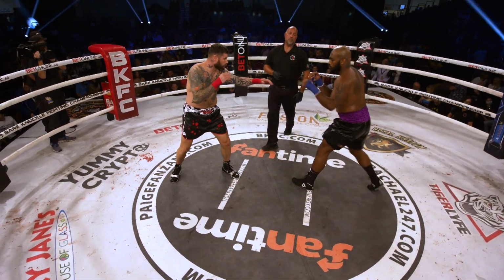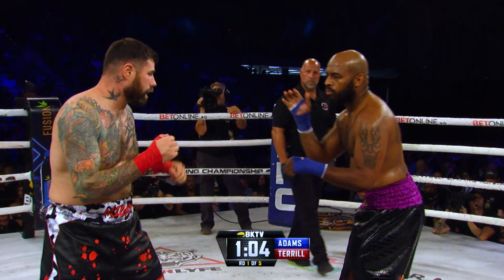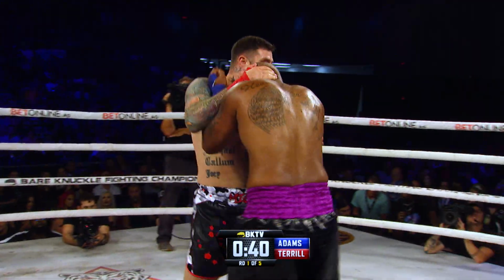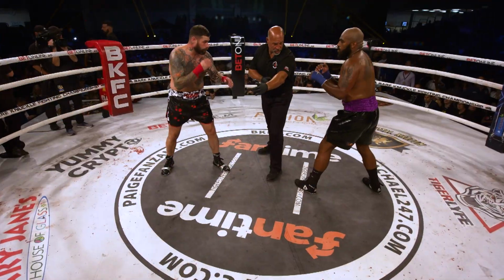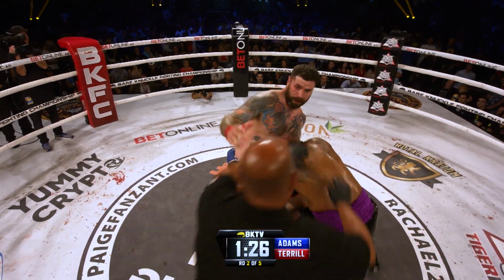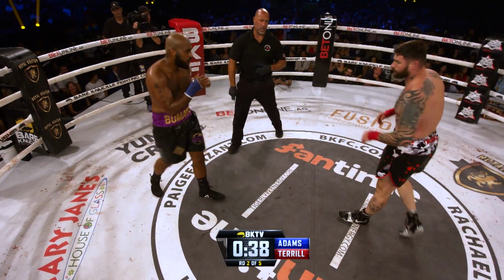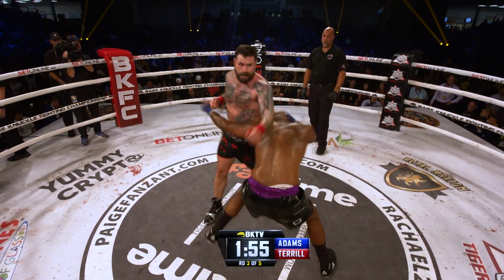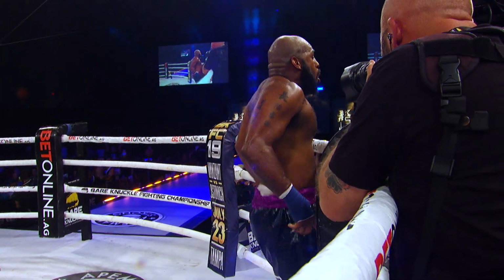USA vs. UK Heavyweight Bare Knuckle Fight! Adams vs. Terrill | BKFC 19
Arnold Adams faced undefeated UK bare knuckle champion, Mick Terrill at BKFC 19.

Adams returns to action on Saturday, November 6th as he faces Joey Beltran for the heavyweight championship at BKFC Fight Night New York! in the main event!

Watch BKFC New York live on Saturday, Nov 6th at 8PM EST exclusively on the BKTV App!

- Free Youtube Prelims:
**Fight card is subject to change